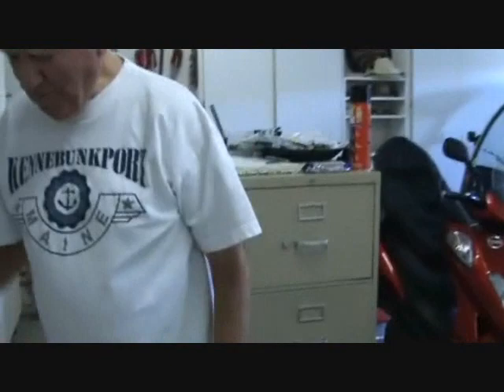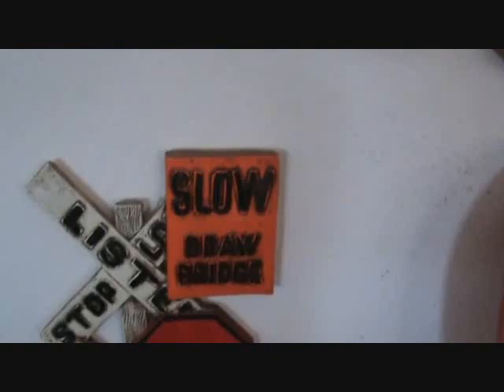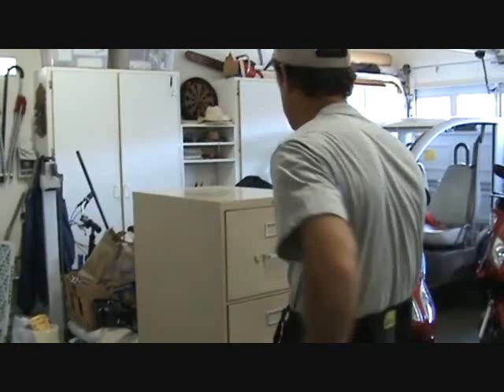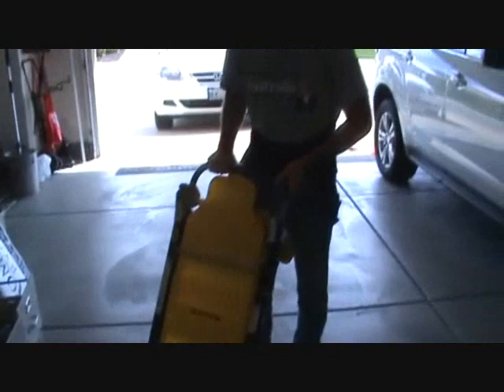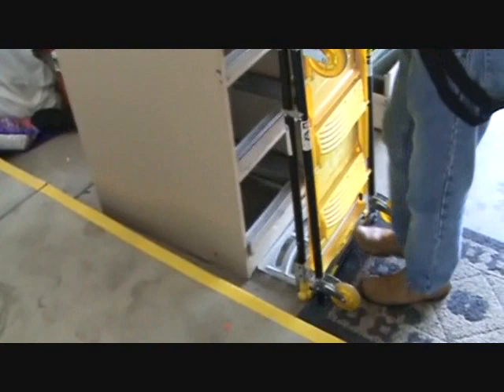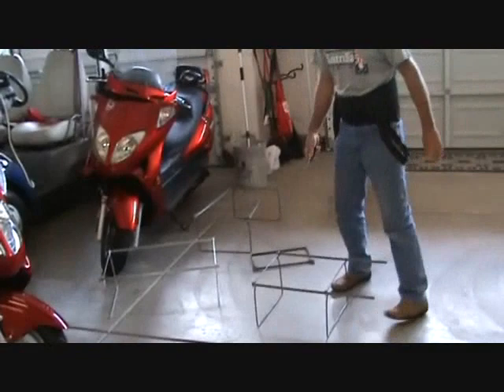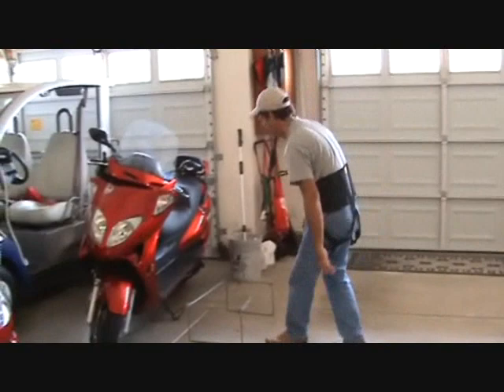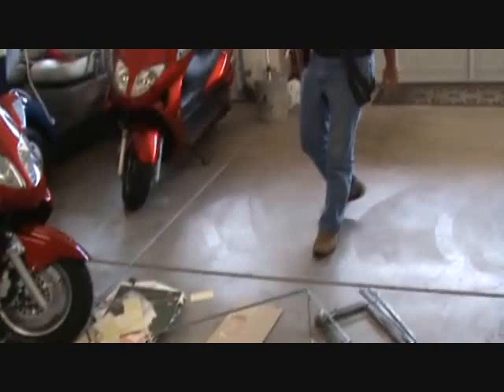Reality Joe....Episode #23....How to move a file cabinet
Reality Joe. Episode #23. How to move a file cabinet is easy, when you know how. Do you know that you might as well remove all of the drawers to make the file cabinet lighter, before moving it? Of course you do. huh. How are you going to move the file cabinet after that?. easy. Have you also seen how cool the features of a file cabinet are? You can use them, after you move the file cabinet. ok? What if you want to lock the file cabinet up after you move it? No problem.